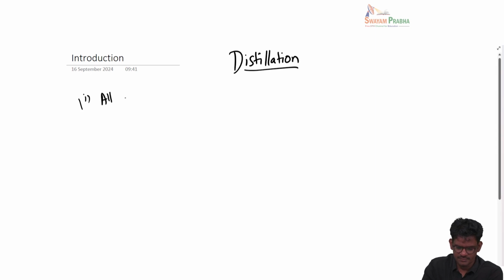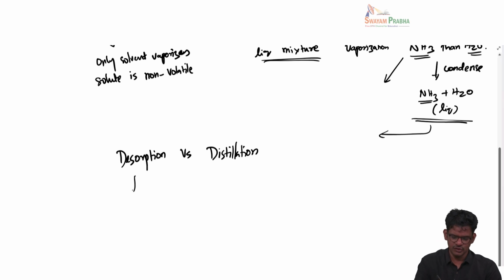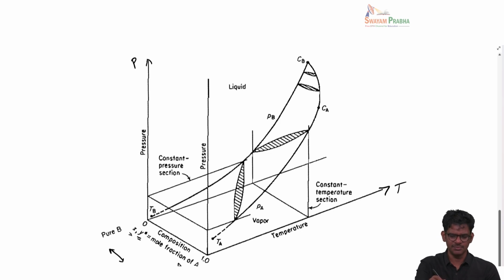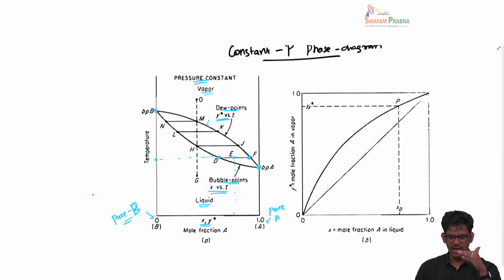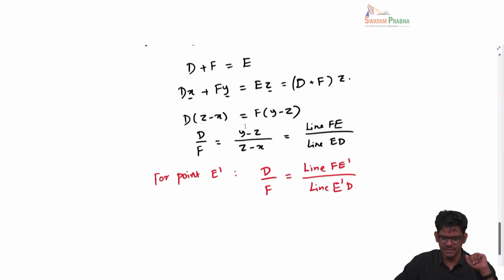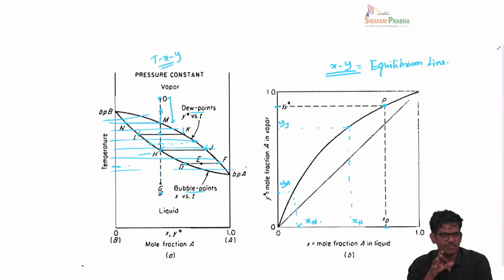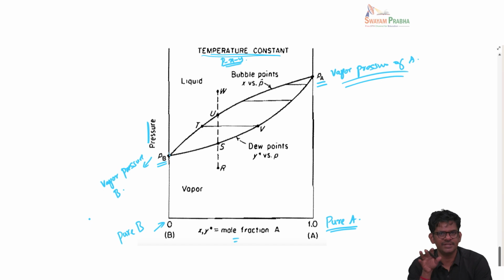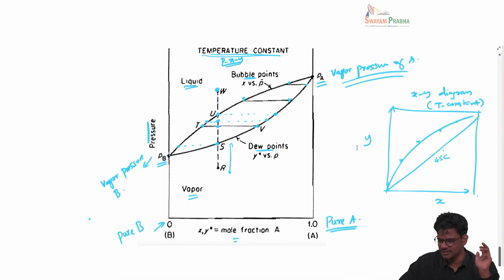Introduction to Distillation and Vapor-Liquid Equilibrium of Binary Mixtures